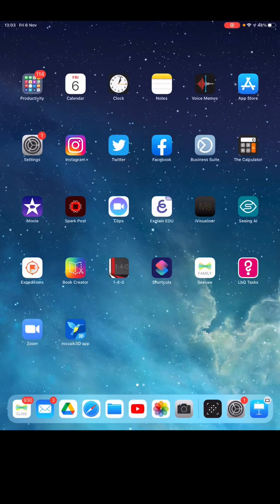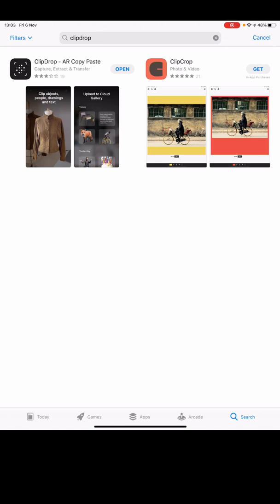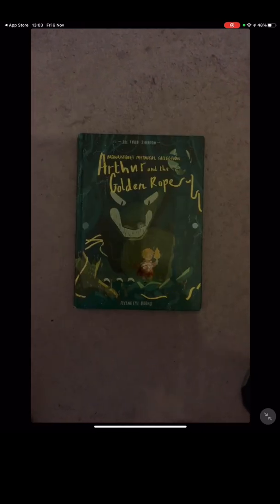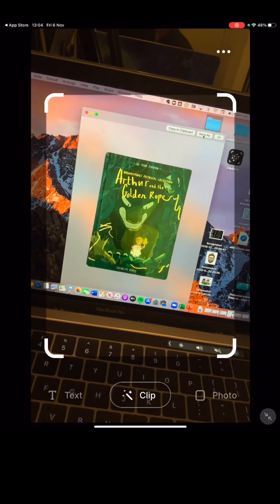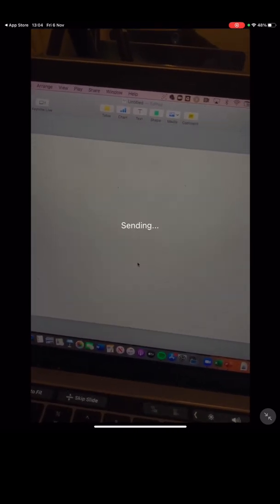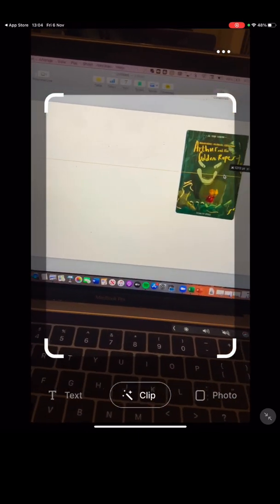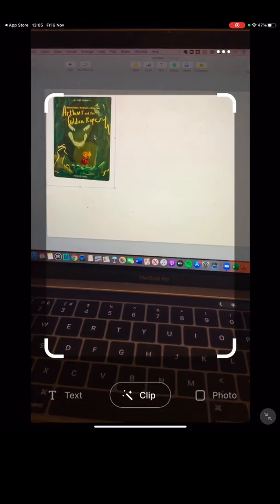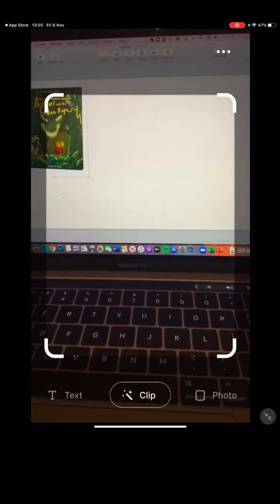ClipDrop App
It allows you to take an picture with your device and then send it over to your computer within seconds with a transparent background!

Access all of Mr P’s CPD including over 980 high-quality tutorial videos, over 50 topic pages demonstrating how creative technology can transform learning across the curriculum and the most comprehensive whole school computing progression of skills documents when you subscribe to MrPICT.com. Sign up for just £3.50 a month or subscribe annually and save £5. You can also sign up as a school so every member of staff can access everything on the site with more added each week.